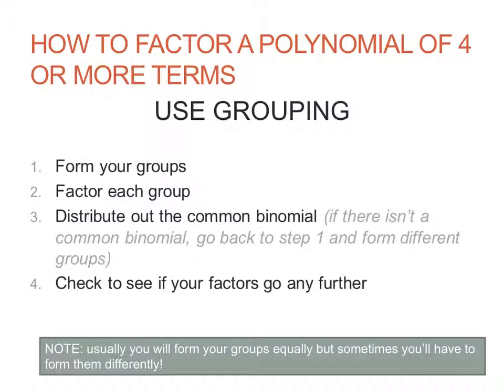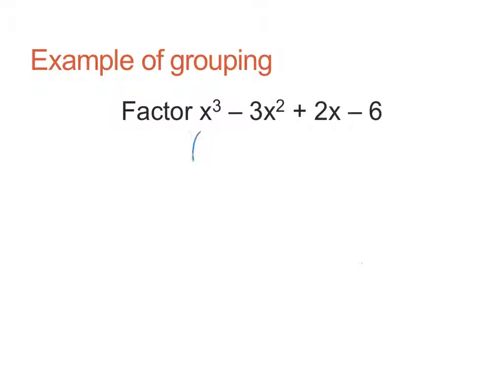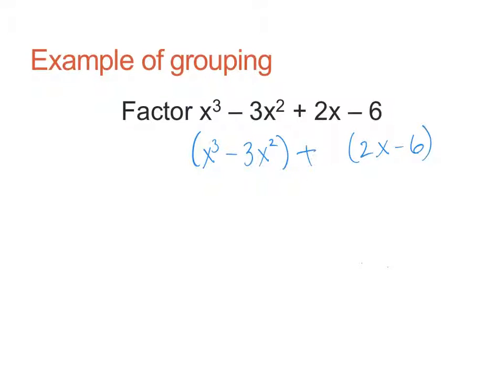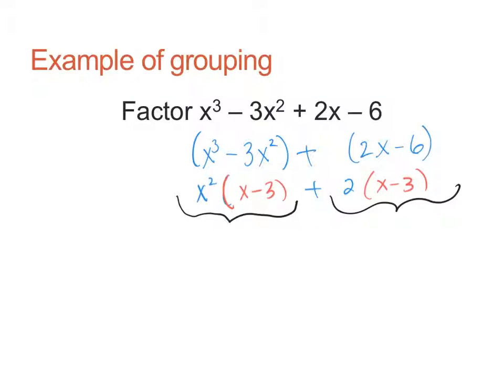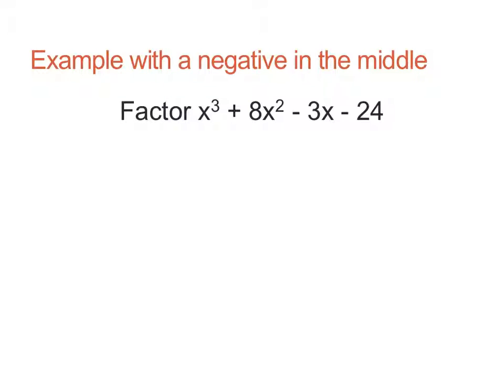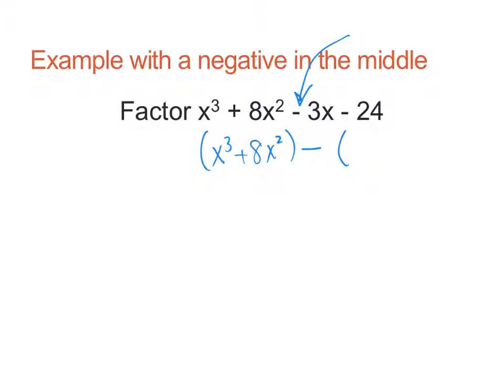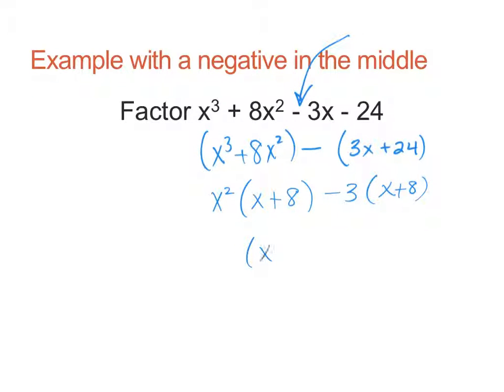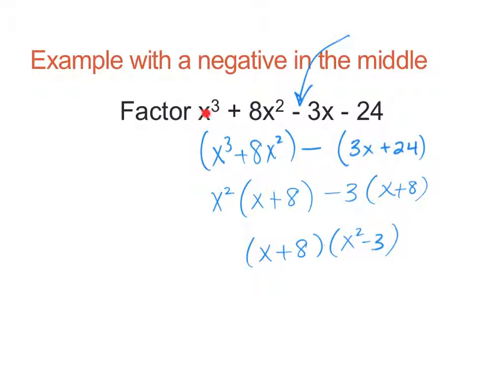Section 3b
Factor a polynomial of 4 or more terms by using grouping